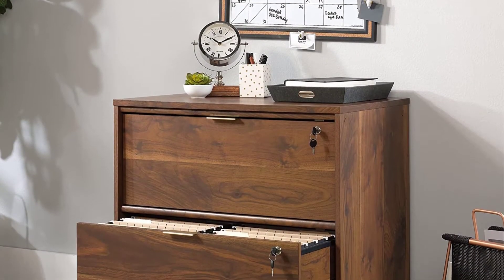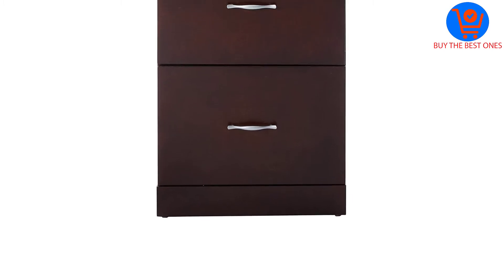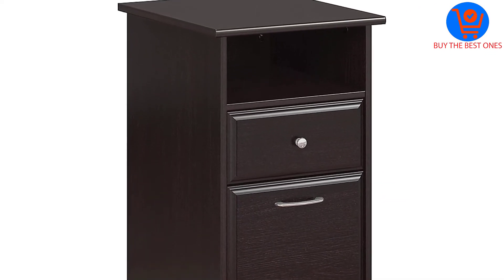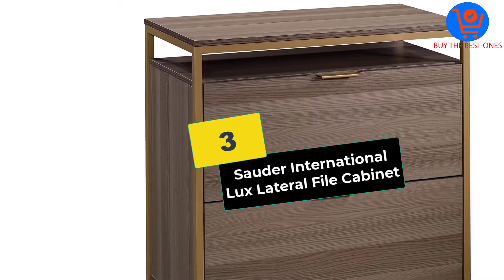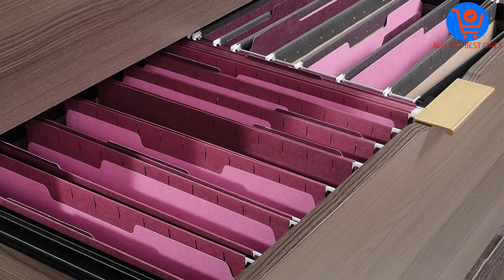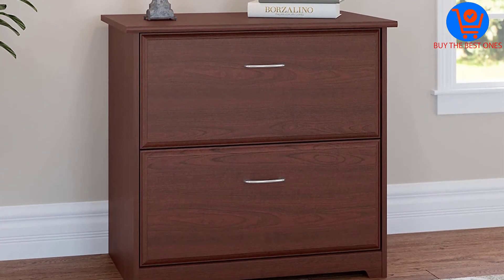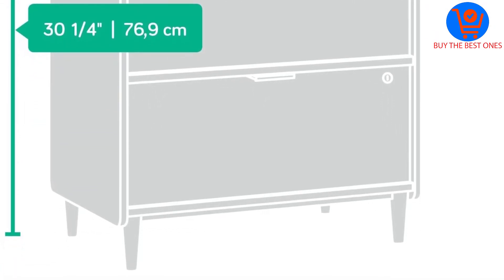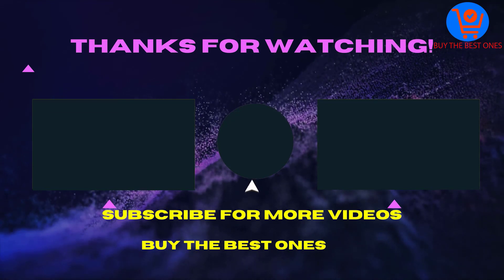Best 2-Drawer File Cabinets Reviews [TOP 5 PICKS]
▶️ In This video, We recommended the top 5 best 2-Drawer File Cabinets in 2021.

▶️ 5. Z-Line Designs 2-Drawer Vertical File Cabinet.

▶️ 4. Bush Furniture Cabot 2 Drawer File Cabinet.

▶️ 3. Sauder International Lux Lateral File Cabinet.

▶️ 2. Bush Furniture Cabot 2 Drawer Lateral File Cabinet.

▶️ 1. Sauder Clifford Place Lateral File, Grand Walnut finish.

Are you Searching for Best 2-Drawer File Cabinets? So now you are in the right place for getting the valuable info on 2-Drawer File Cabinets.

In this video, we shortlisted the top 5 Best 2-Drawer File Cabinets on the market in 2021. We made this list based on our personal opinion. After performing our research based on their price, quality, durability, brand reputation, and other related issue and we ranked them no particular request or influence.

We have tested each 2-Drawer File Cabinets and tried to include in-depth information of 2-Drawer File Cabinets in our Video which will be enough to fulfill all of your needs.

We hope you like the 2-Drawer File Cabinets we select for this year. If you have any questions related to the 2-Drawer File Cabinets which are listed here, please leave a comment down below and we will get back to you as soon as possible.